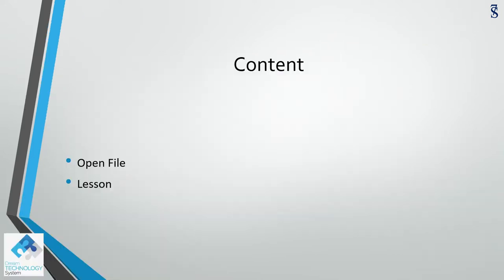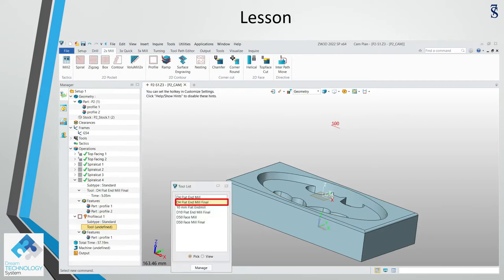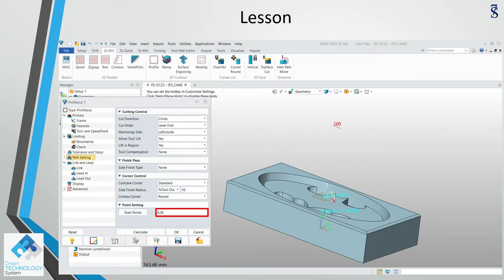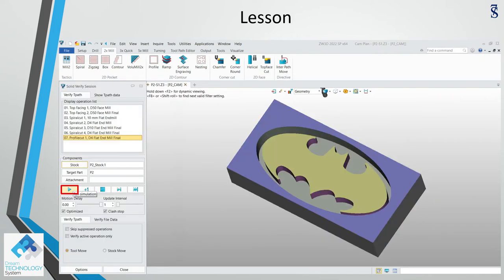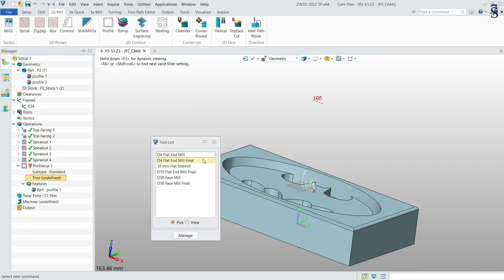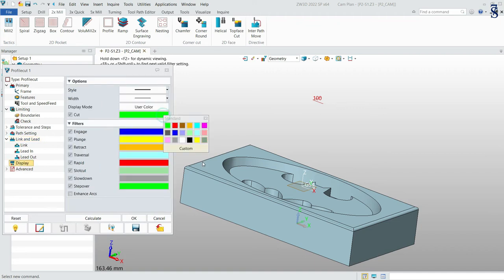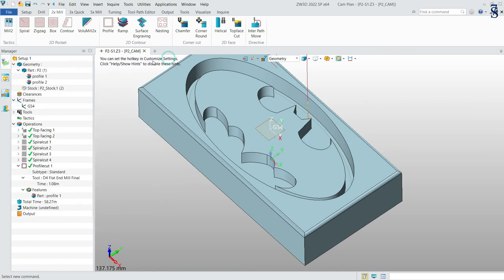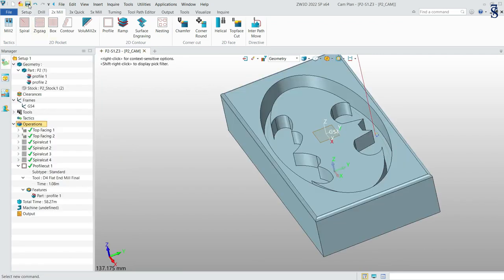[15] ZW3D 2022 - Parabolica